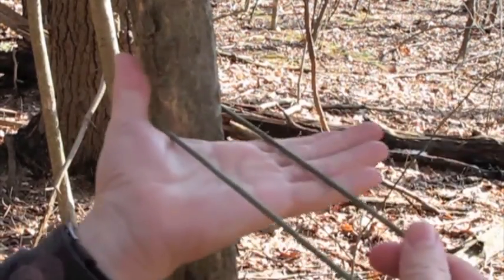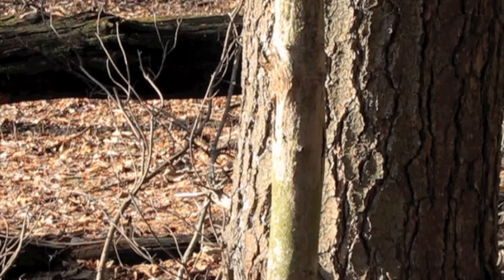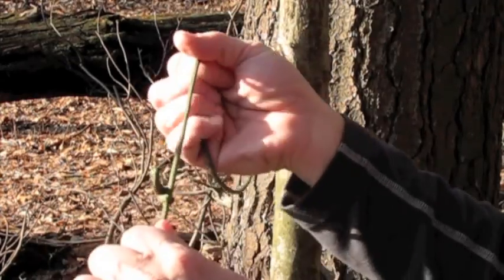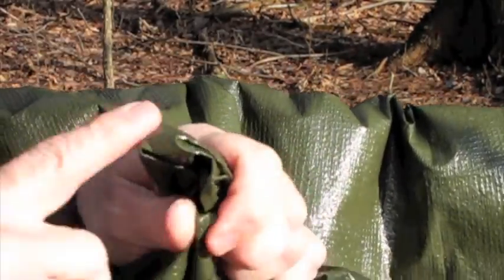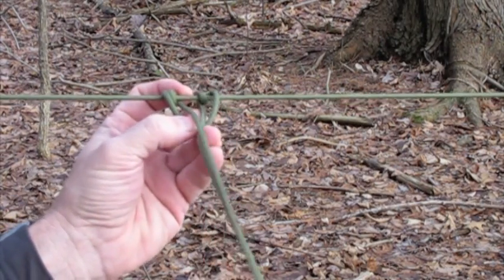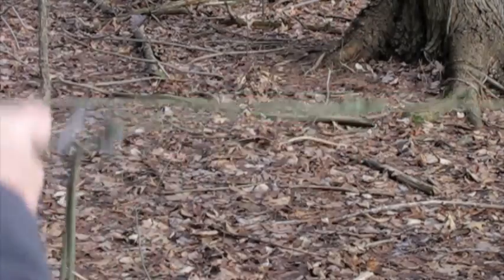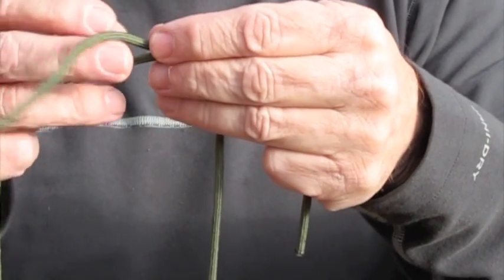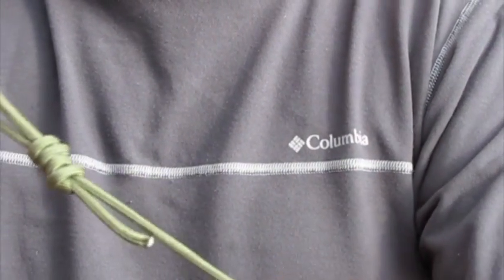Survival Knots Part I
Some utility knots that could be use during hikes, camping, survival or everyday use. The aim of the video is explaining how these knots are tied and some common uses. Knots in Part I of the video are clove hitch, truckers hitch, slip knot, half hitch, figure eight, double fisherman's knot, prusik knot,  seberian hitch and girth hitch.